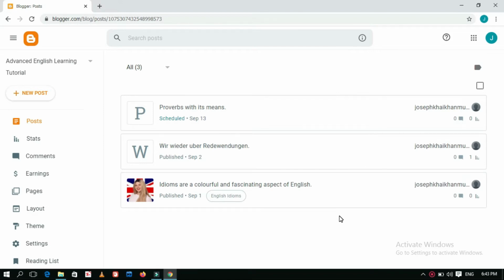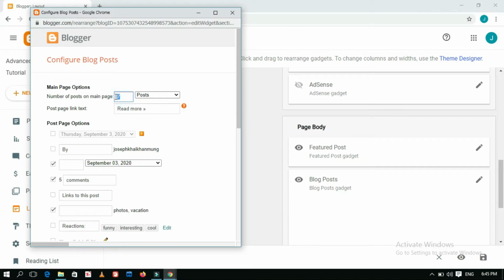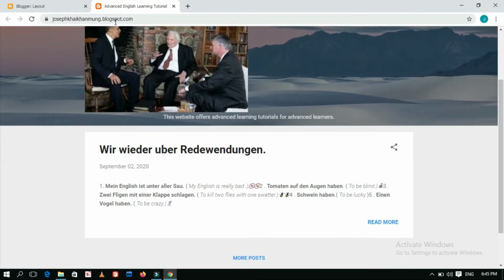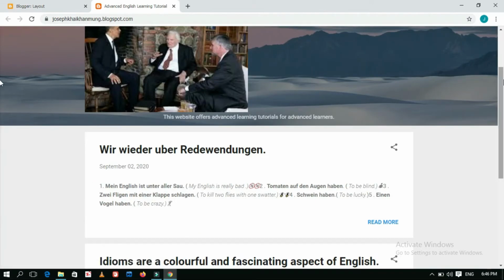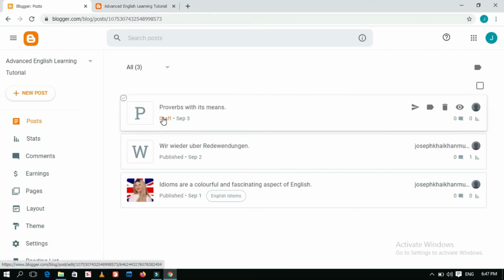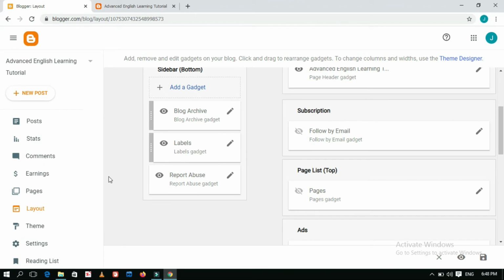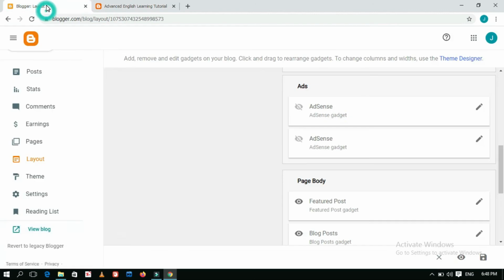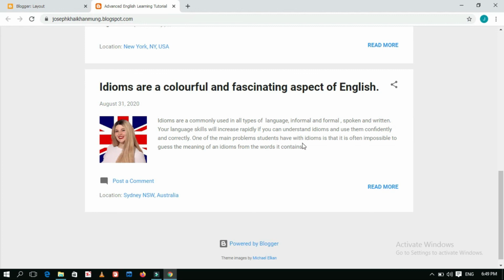limit the amount of post on main web page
Hi, everyone. Welcome to Mumungno Computer . In this tutorial , we gonna see how to limit the amount of post on main web page.